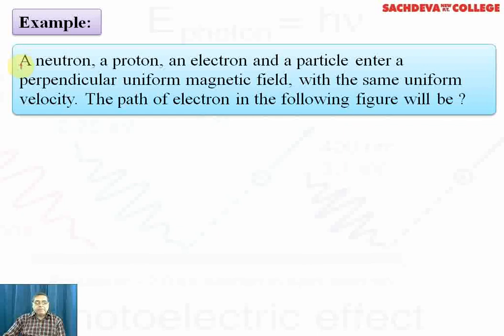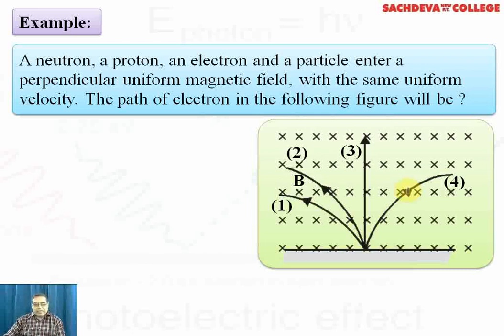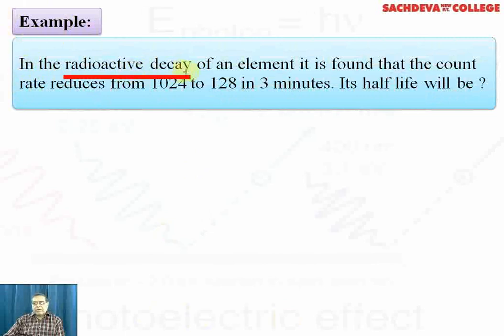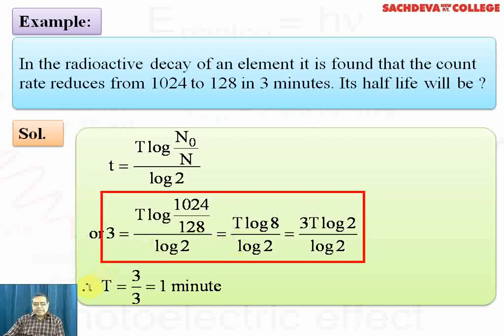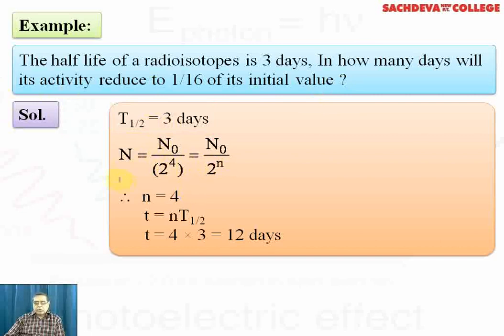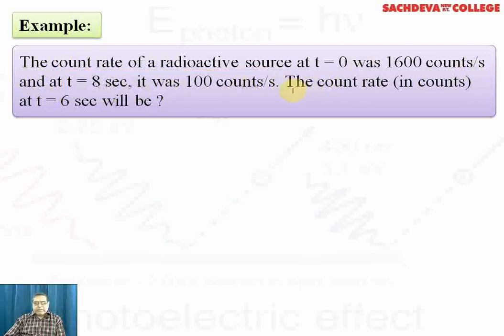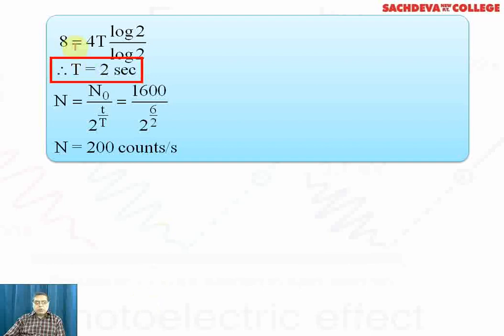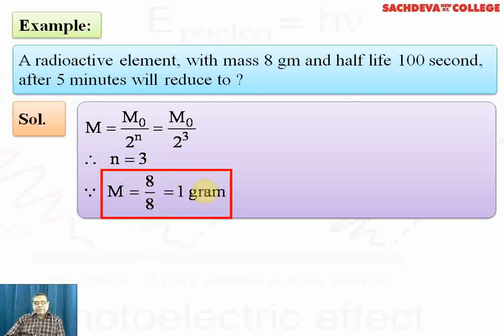Chapter - 13 Nuclei - Lecture - 7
Radioactivity topic is continued in this lecture

Class 12th